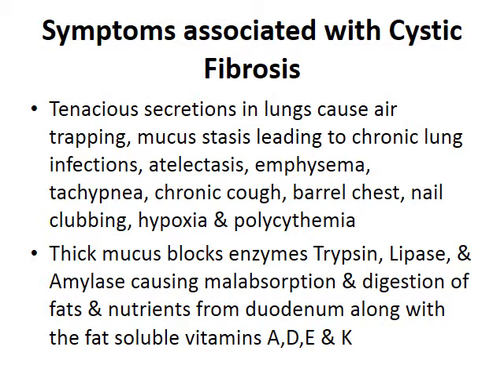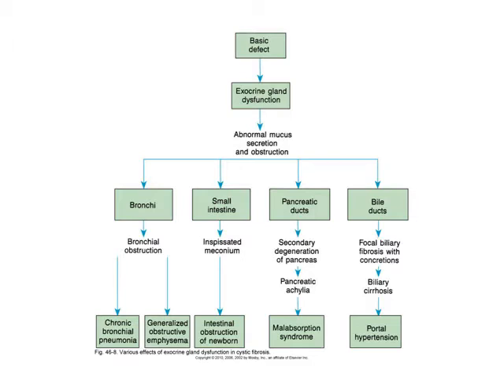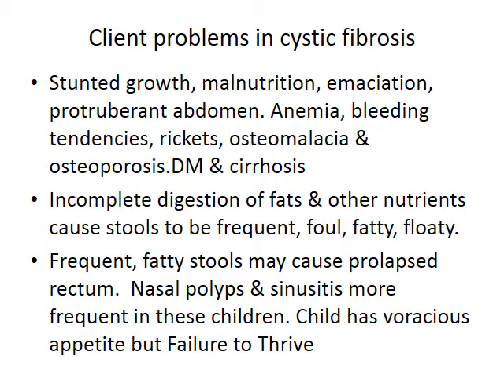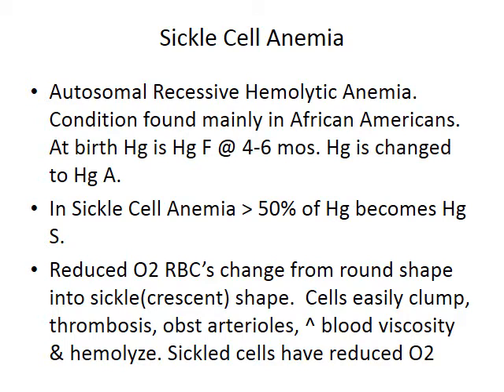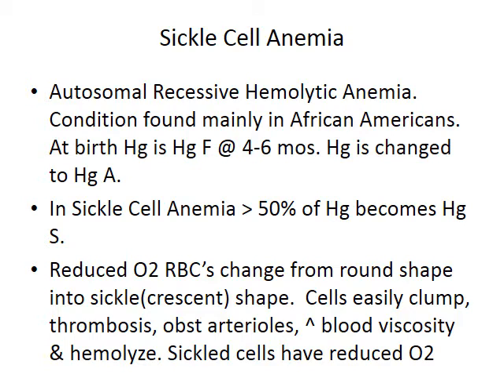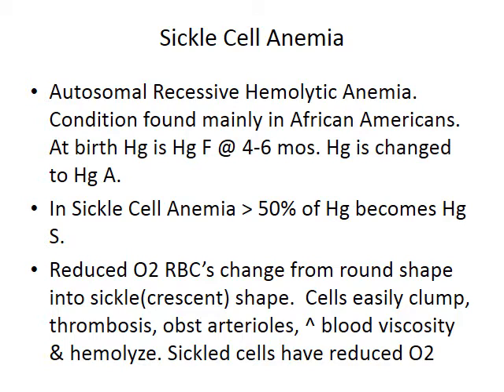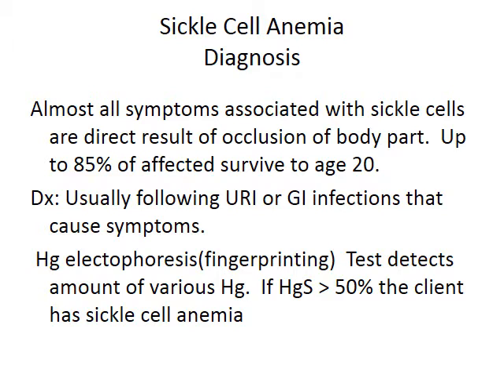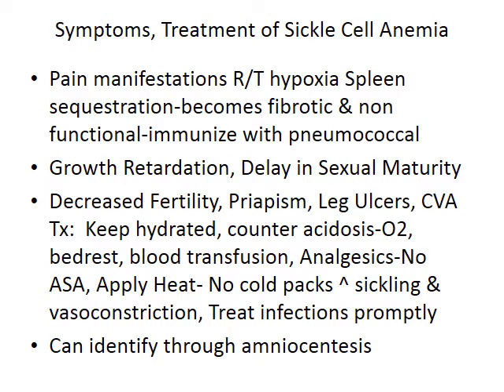Nursing 202 Unit 4part3power point with audio2